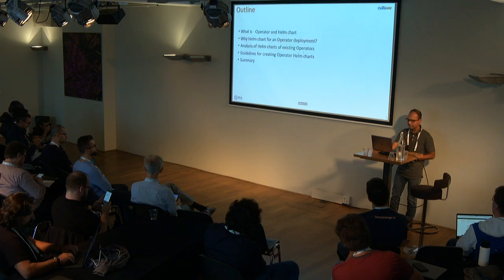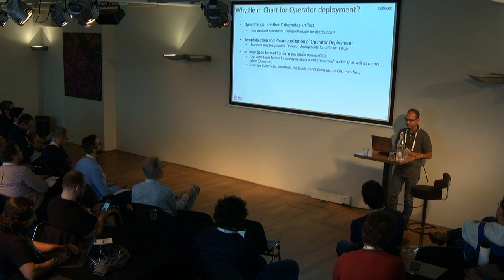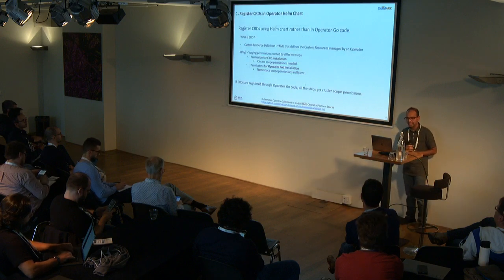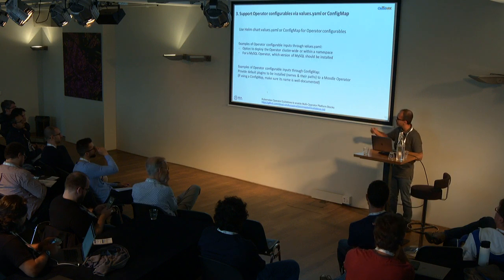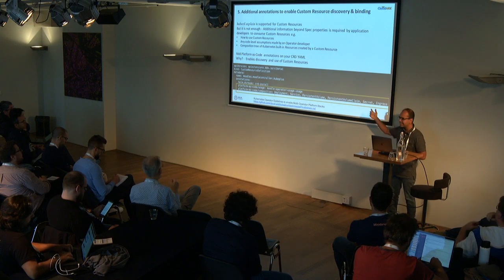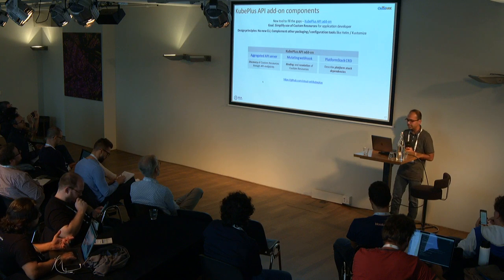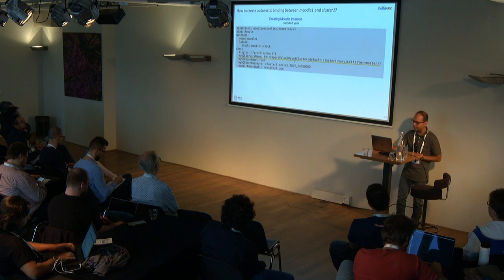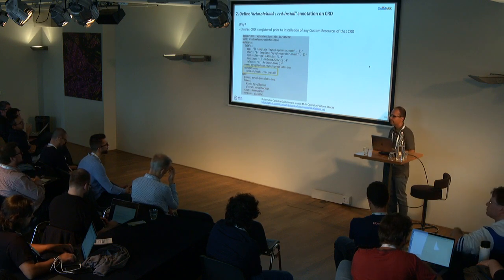Operators and Helm It Takes Two to Tango, Devdatta Kulkarni, CEO, CloudARK